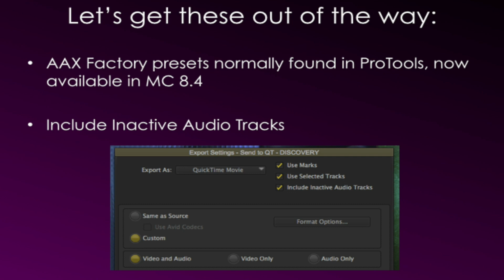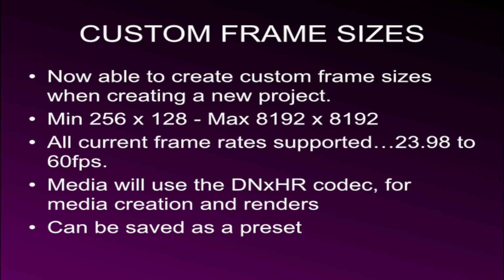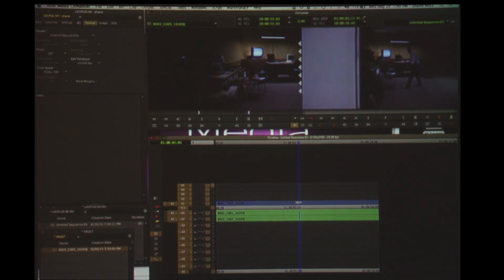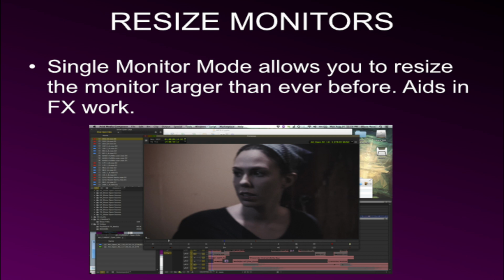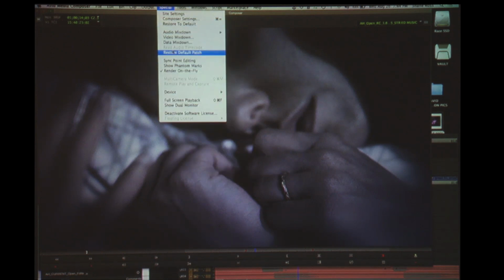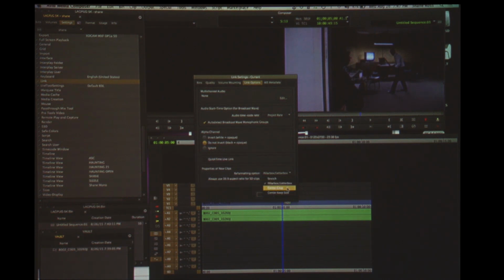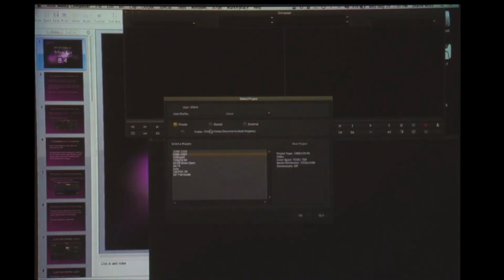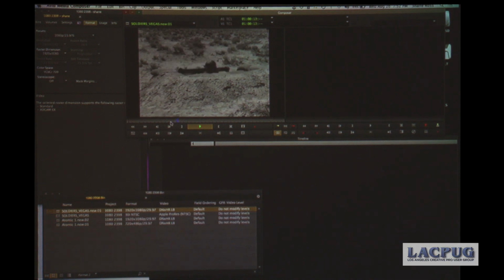Shane Ross shows Avid Media Composer version 8.4's New Features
We welcomed Hollywood editor Shane Ross who showed off the latest version of Avid Media Composer.